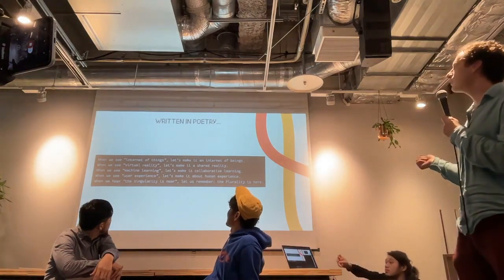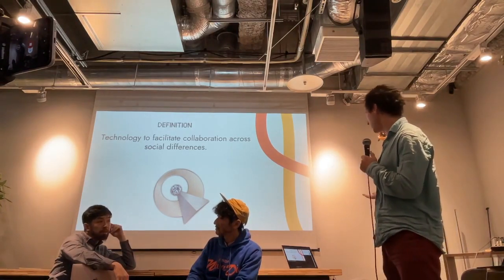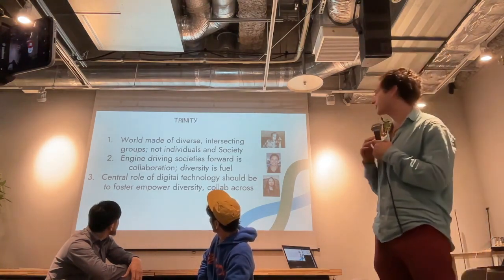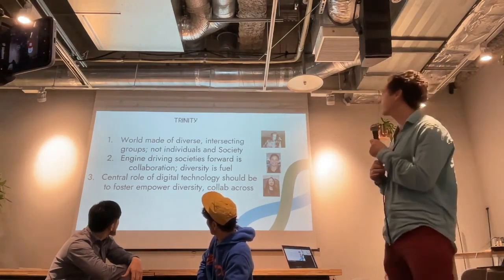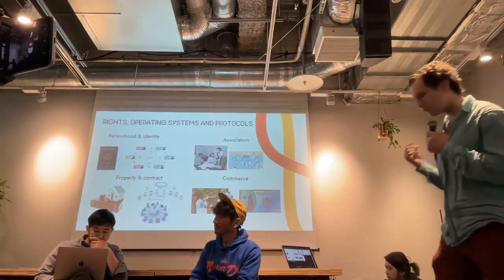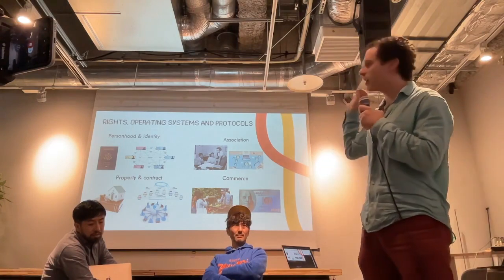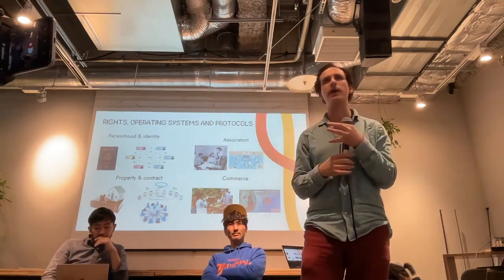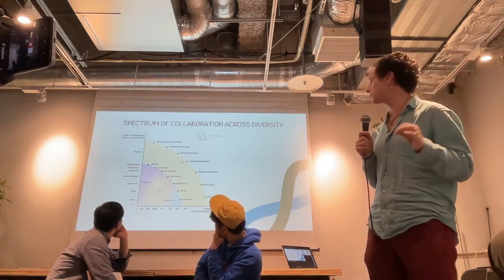Plurality Glen In Tokyo Keynote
1月3日に Glen Weyl が来日した際の、Plurality についてのキーノートセッションです。